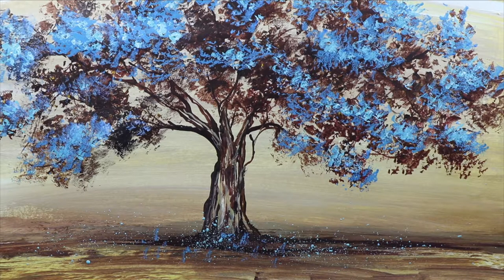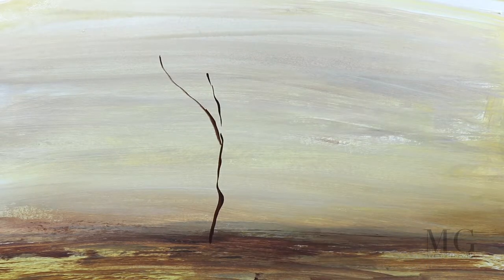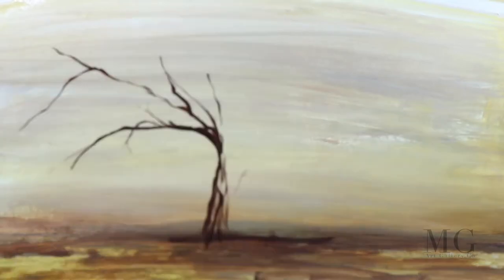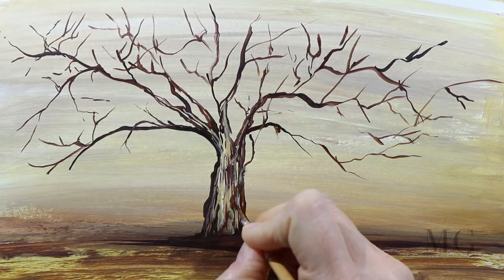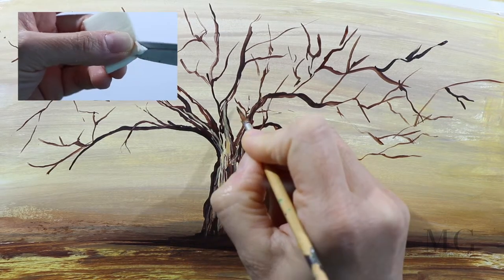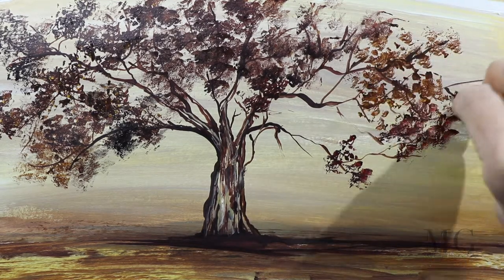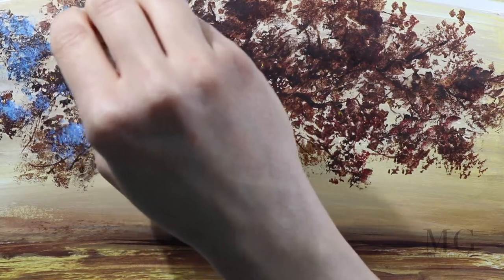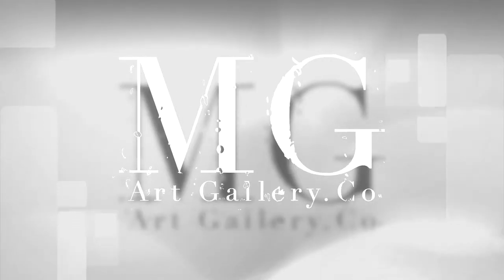Surrealism Fantasy Tree Acrylic Painting | Acrylic Painting Tutorial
Surrealism Fantasy Tree Acrylic Painting | Narrated Art Tutorial

In this episode of Art Videos I will show you how to paint a surrealism style fantasy tree in acrylic paint.

Video Facts:

How long did it take to paint this? 22 Minutes
Camara Used: Canon 80D with 18-135mm lens
Desk Used: Tribesign Modern Simple Style Computer Desk